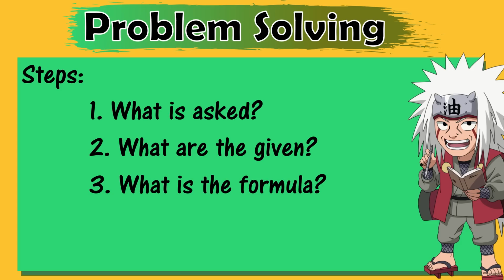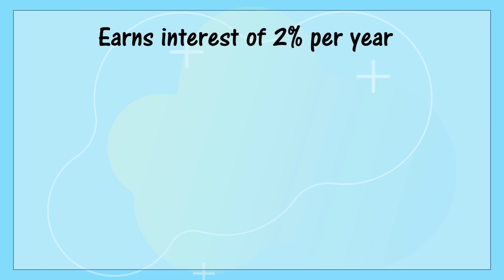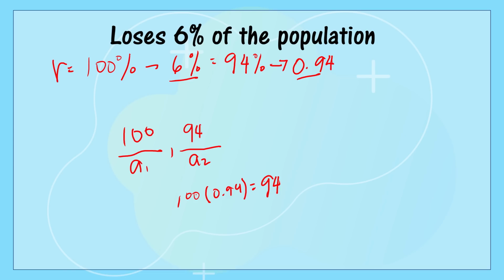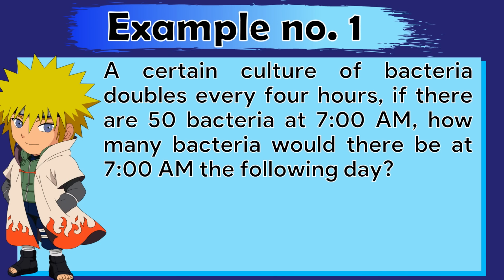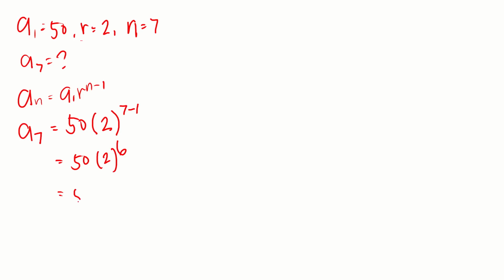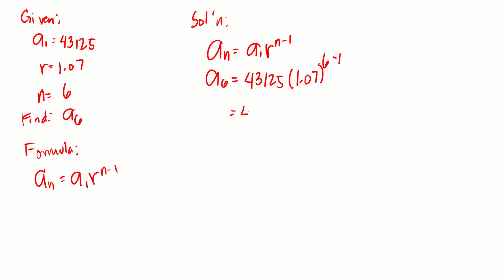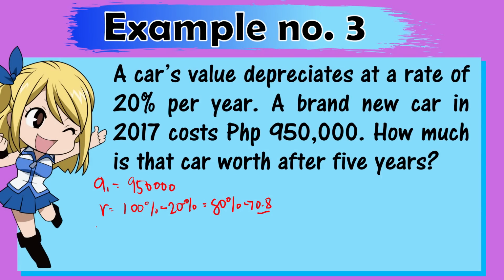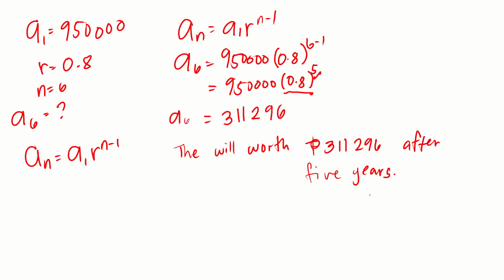Lesson 11 Problems involving Geometric Sequences